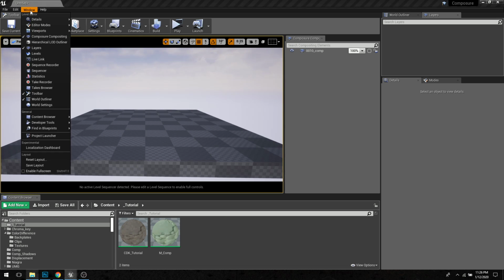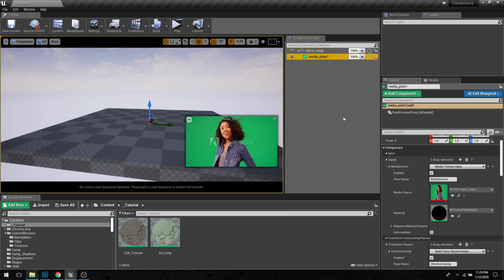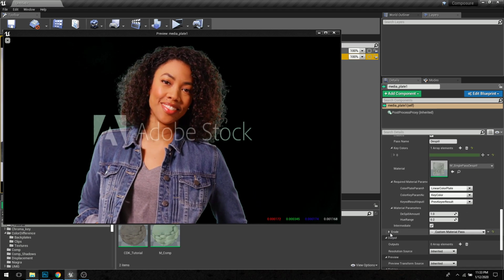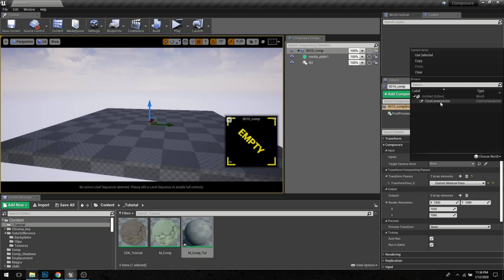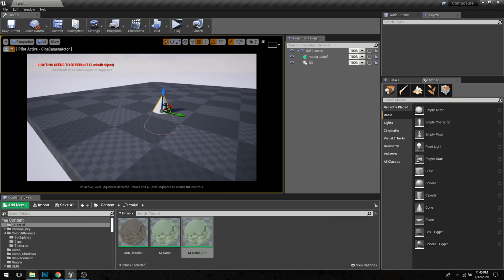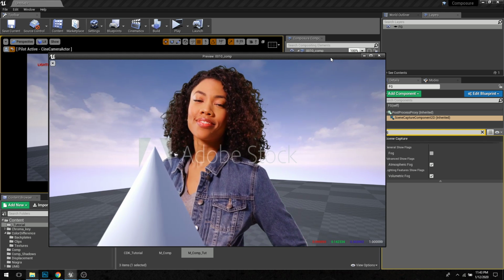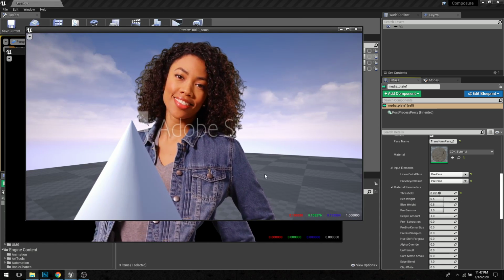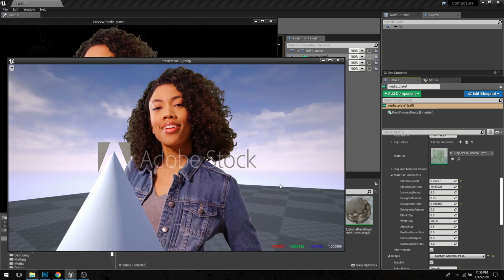Unreal Engine Composure Intro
Unreal Engine Composure Introduction.   Basics of keying and compositing.